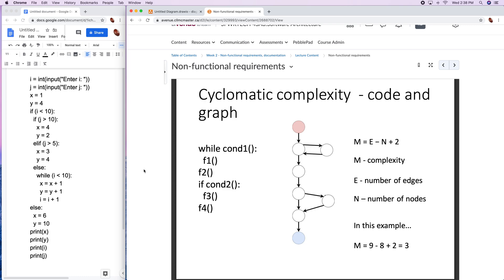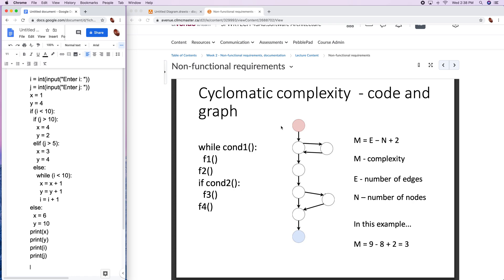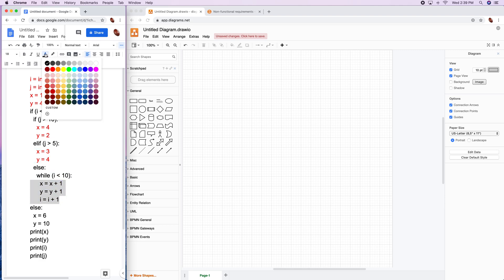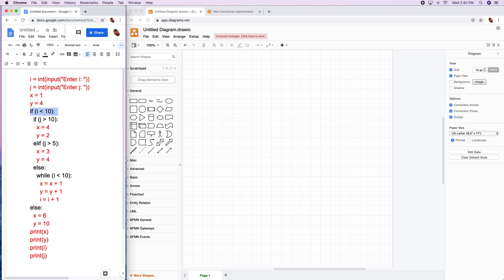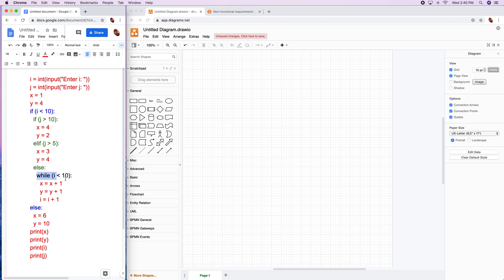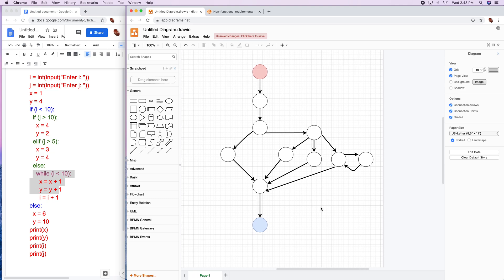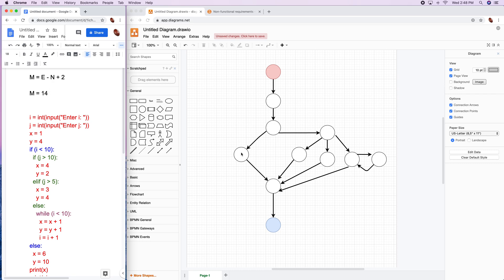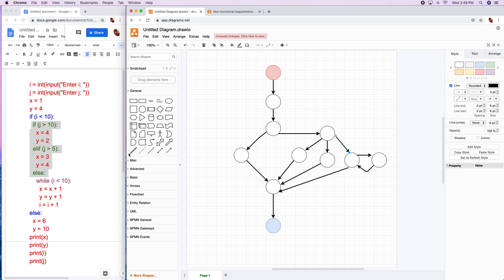Cyclomatic complexity example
An example of computing cyclomatic complexity for Software Architecture SFWRTECH 4SA3 Summer 2020.